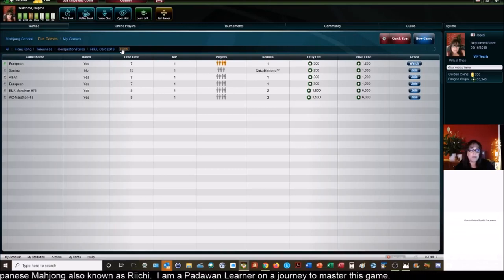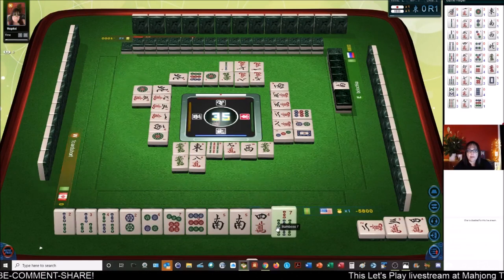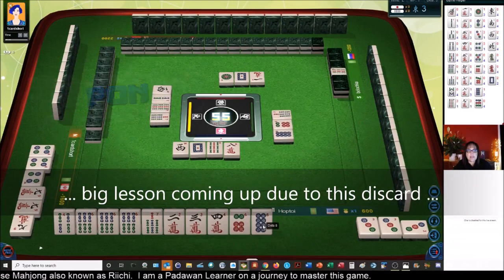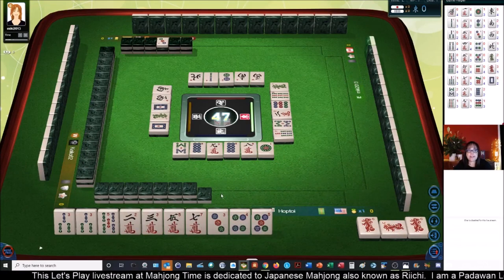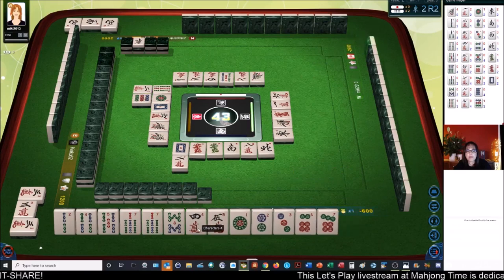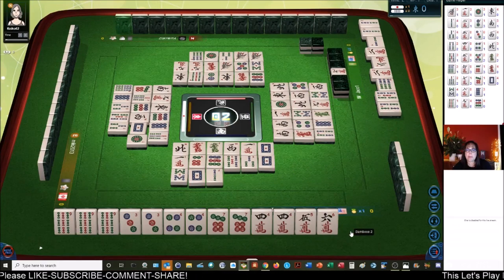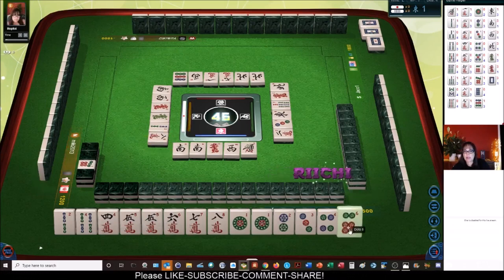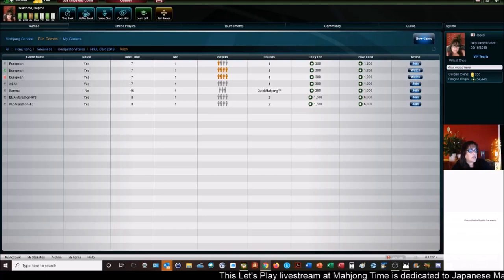Riichi Mahjong Let's Play Livestream 20191027 REPOST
This live stream is dedicated to playing Japanese mahjong at Mahjong Time.  I am a padawan learner on a journey to master this style.  During livestreams, most of the chit chat is game commentary but there will also a lot of socializing while games are being played.  If you are not interested in the socializing, you will probably enjoy Strategy Theory videos more which are not done live so there is no socializing.

FURITEN: Furiten means "sacred discard" or "thrown-away tenpai". A player who is ready to win (tenpai) cannot win by discard (ron) on a tile that they passed or a tile that they discarded earlier in the game.  This player can still win by self-pick (tsumo). This is why tiles are discarded in rows of six in front of each player (river [kawa]) and discards in exposures are sideways to indicate which player discarded the tile.  All players need to be intentional with each of their discards and they need to plan their wait to avoid being furiten. Examples

Michele Frizzell
Instructor, Group Leader, Avid Player